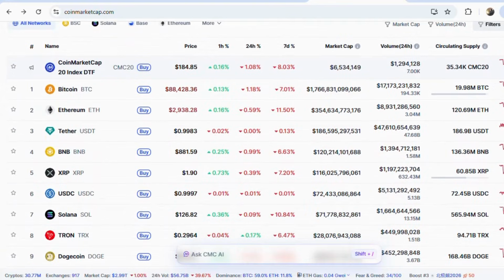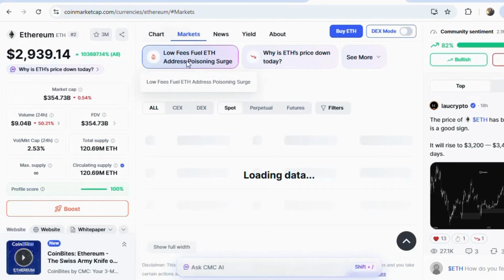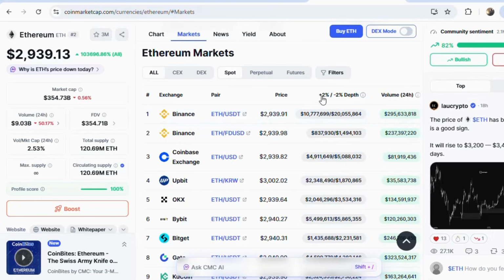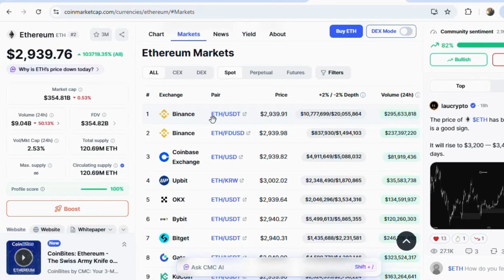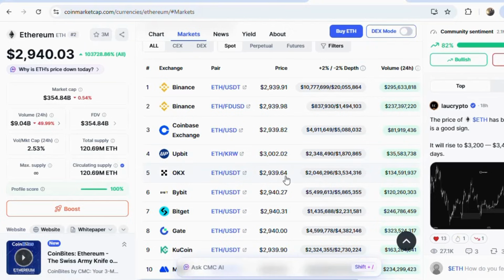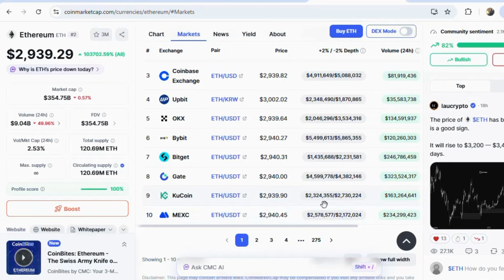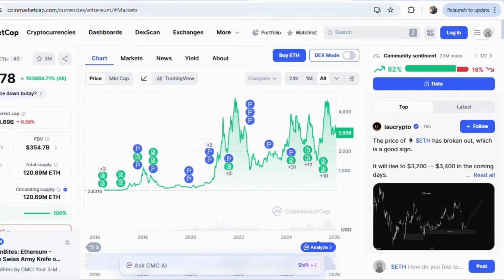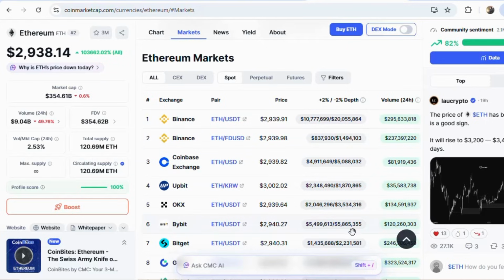How To Know Before A Crypto Goes Viral (Secret Strategy For Beginners)